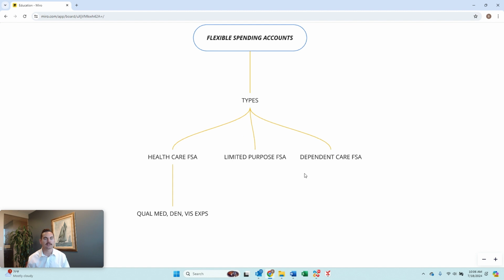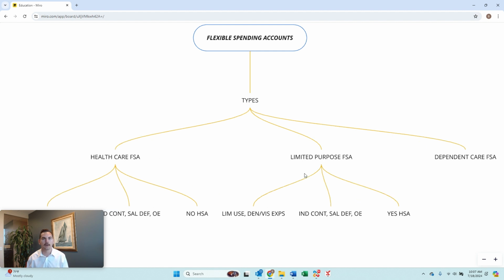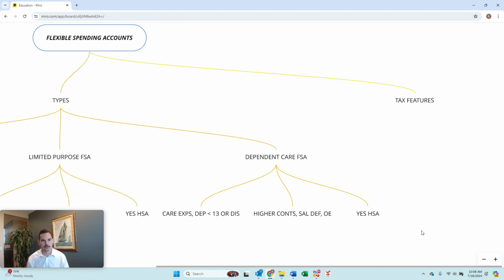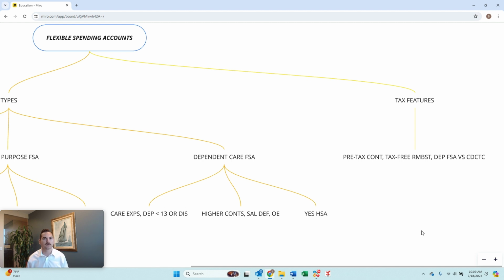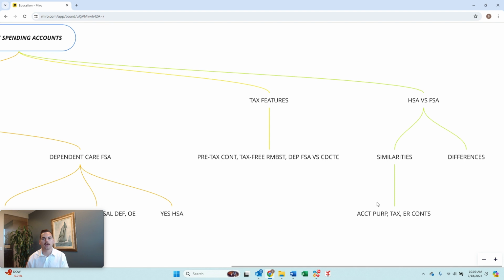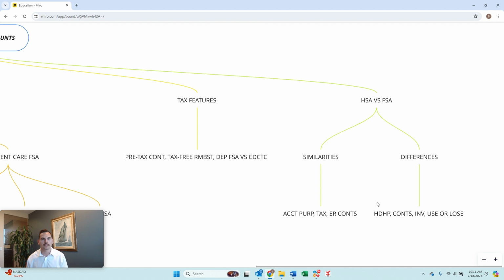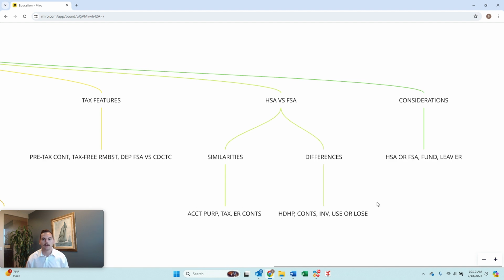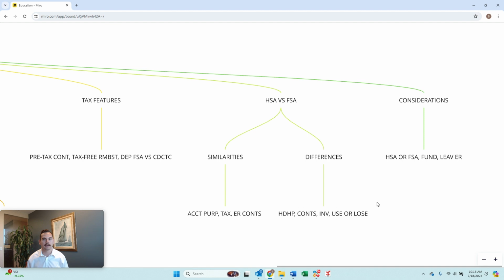Your Guide To Navigating Employee Benefits: Flexible Spending Accounts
Flexible Spending Accounts (FSAs) can save you money in taxes, but come with strings attached.

This video will breakdown what you need to know about these accounts and their associated characteristics.